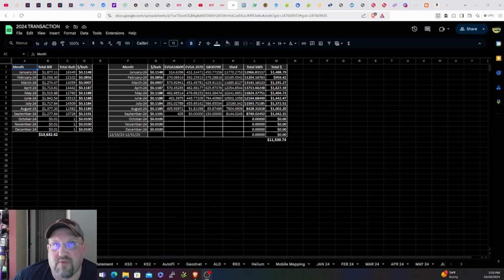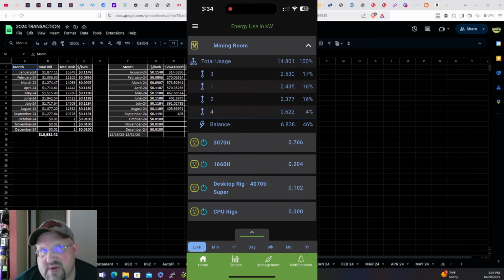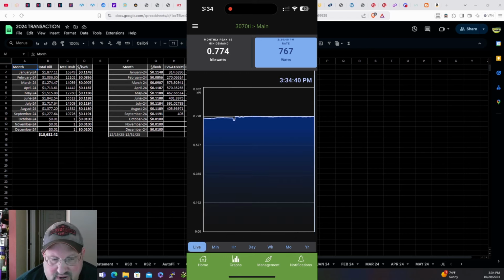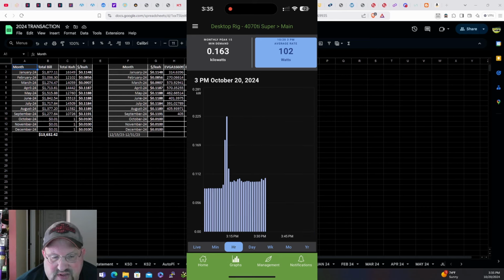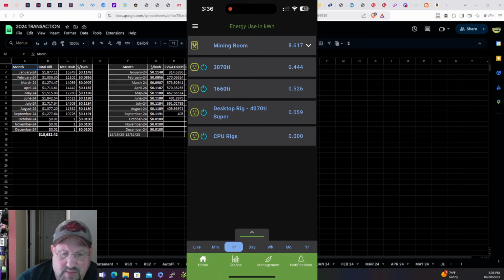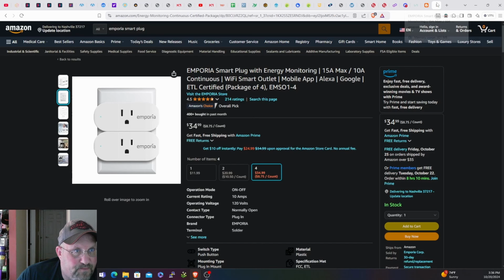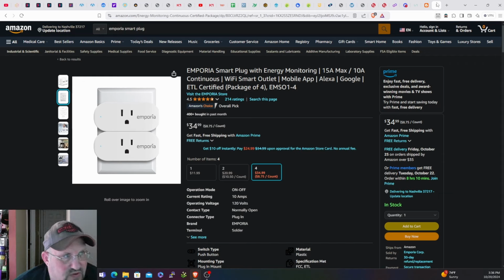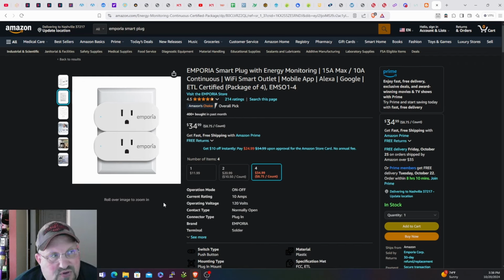Monitor Your Energy Use AND Export the Data on Your Crypto Mining Rig!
Monitor your energy use of your mining rigs and export the data to CSV files which you can use in Excel or Google Sheets to track your power usage for tax purposes or to get an accurate idea of how much you are spending on electricity.  I replaced my Wemo's with these since the Wemos stopped exporting the data to my email.  I have tested the export feature after two days and it works perfectly fine!

Emporia Smart Plug with Energy Monitoring

Emporia Gen3 Smart Home Energy Monitor

Back in stock for $180 now
CMP 100-210 (Not V100 Bios)- eBay

Sign up for Coinbase using my link and we can each get $10 in BTC.

180W PSU Used for KS0/AL0/RX0 with Overclocked Firmware

Starlink Roof Mount using for Helium Outdoor & Geodnet
Cat 6 Outdoor Ethernet Cable

50 FREE DIMO Code - Z7OKWQ - *IMPORTANT* The code MUST be entered BEFORE connecting your first vehicle and remain connected throughout that week's issuance

Amazon Links to Products used in the Shed:
12x24 Merv 4 Filters
14x24 Merv 4 Filters
Govee WiFi Remote Temperature Sensors
180W PSU Used for KS0/AL0 with Overclocked Firmware
14x24 Filters Used for Vents